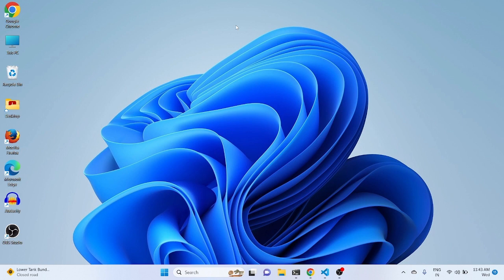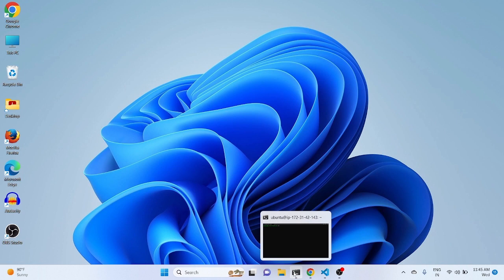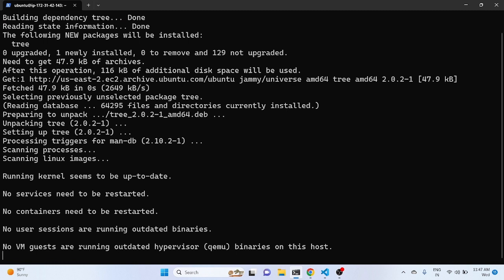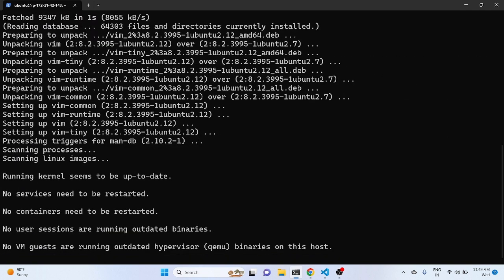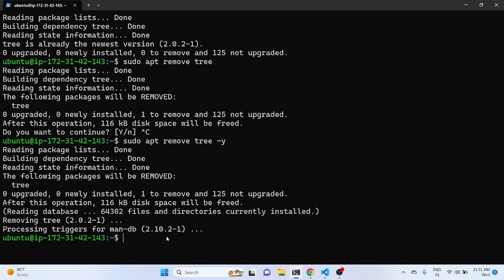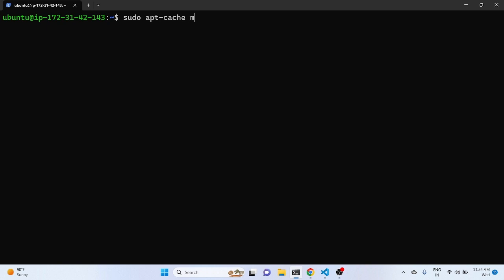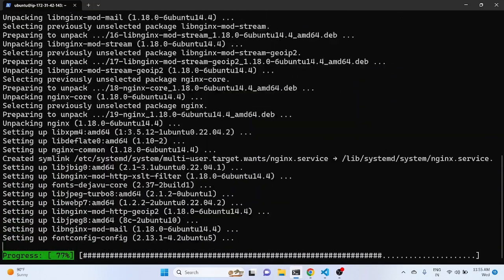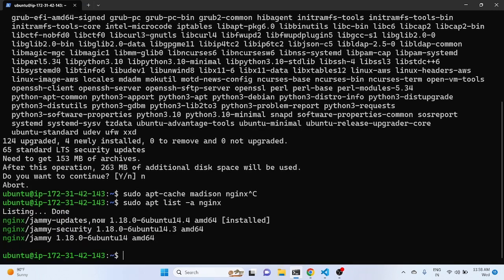Linux Package Management || Linux apt Package Manager || Package Management In linux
In this video covered the apt package management , you will learn how to install the packages in ubuntu and Debian server and linux mint server

package manager in Linux
cloud devops guru linux cloud devops guru apt package manager
clouddevopsguru linux
package management in linux